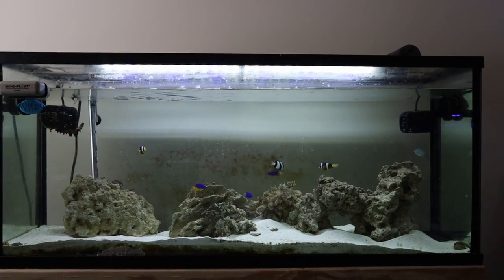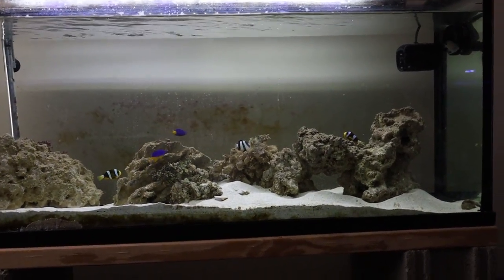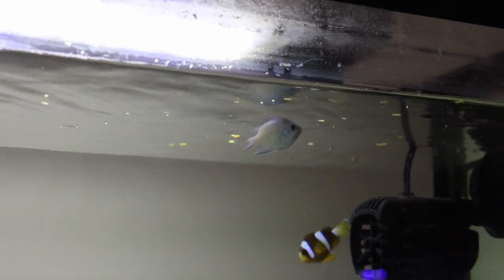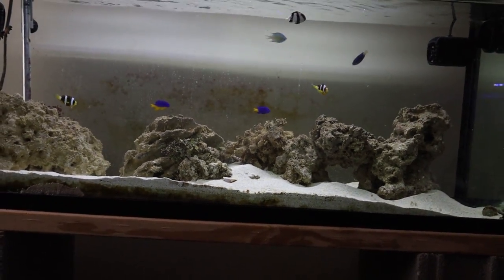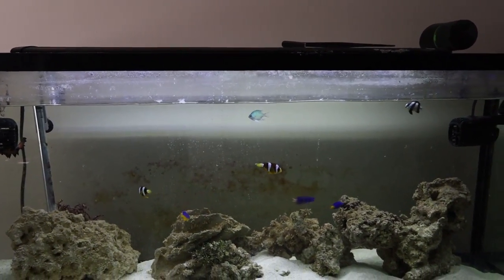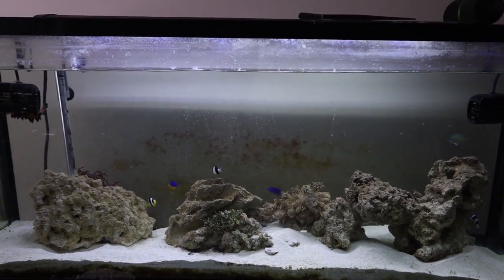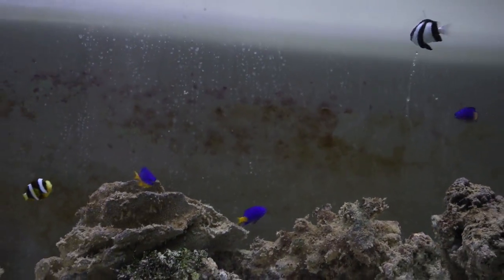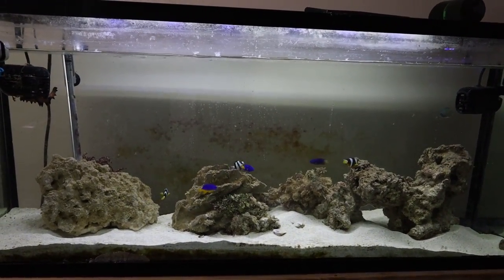My 55 Gallon Peacock Mantis Tank!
Just a video on my 55 gallon FOWLR, which is home to my Peacock Mantis and a host of damsels and Clarkii Clownfish. It's a fun tank that doesn't require too much work, and one that I haven't shared in quite a while.